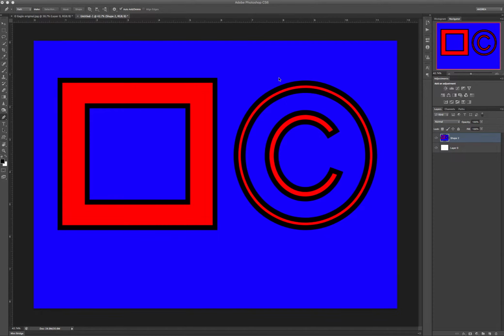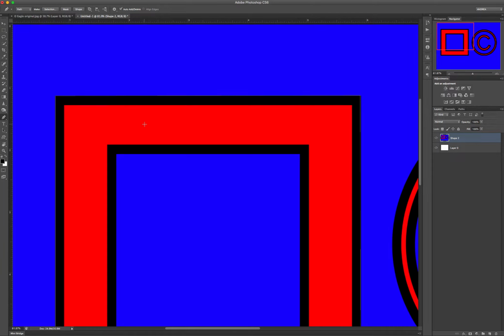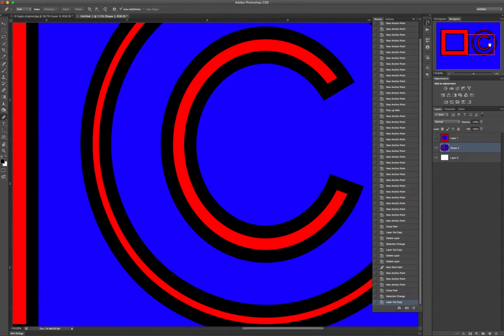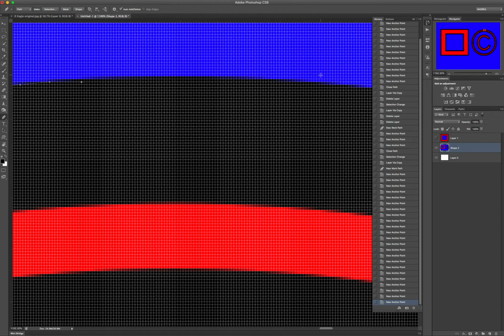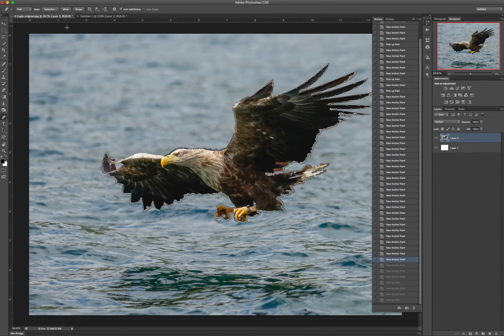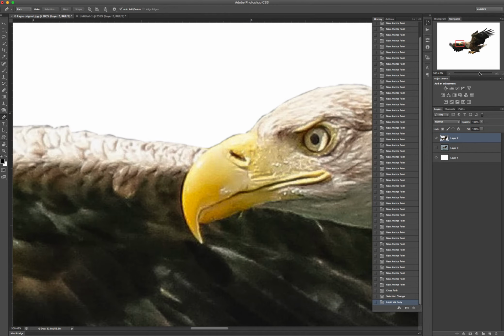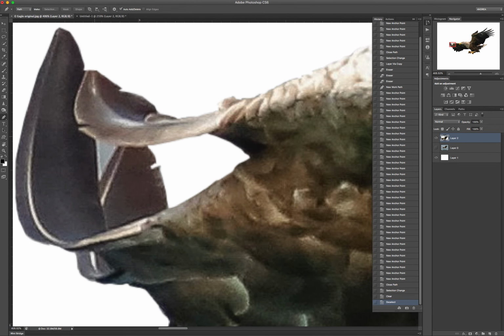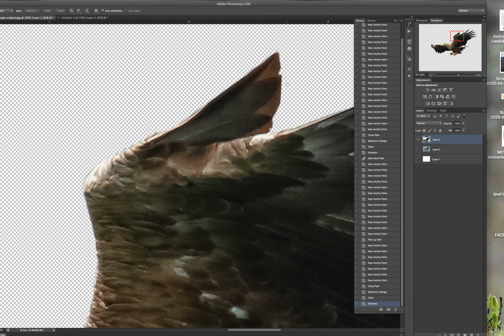How to use the Pen Tool in CS 6 for the first time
A short tutorial on how to use the pen tool in Photoshop CS6 for the first time.

How to cut out this white tailed eagle to place on another image.